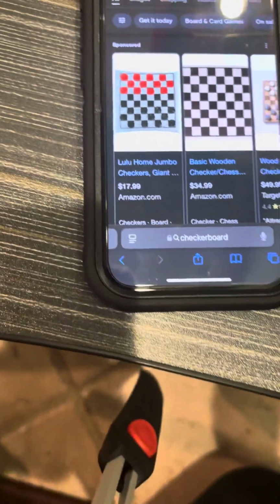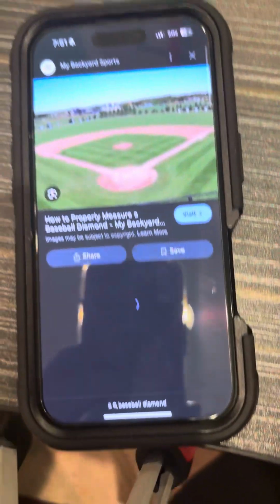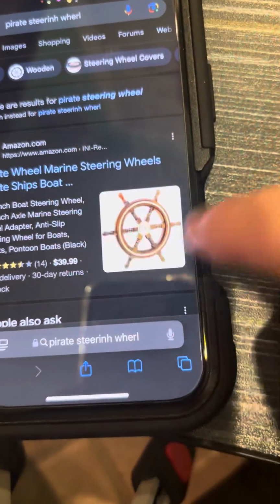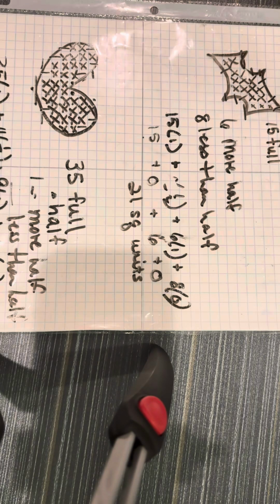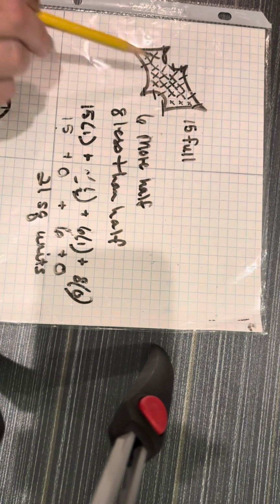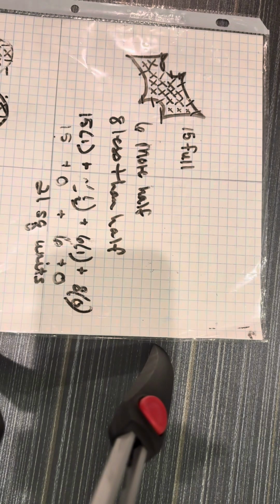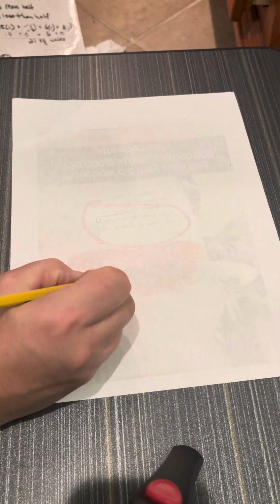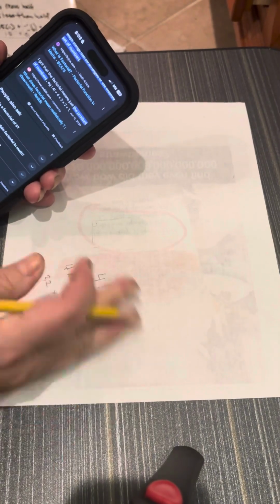Final video Math 114